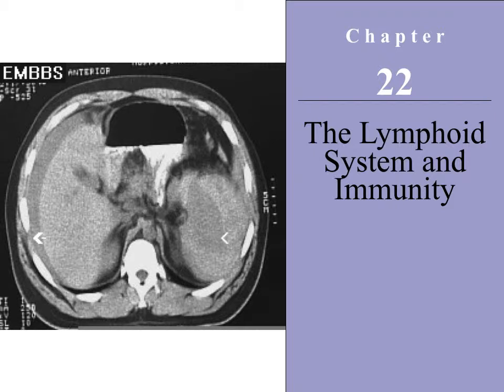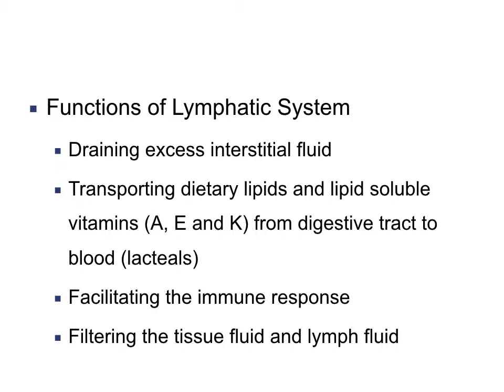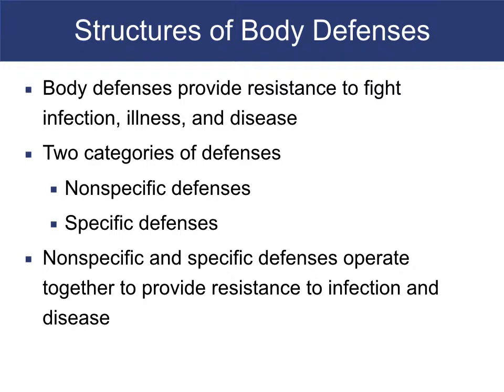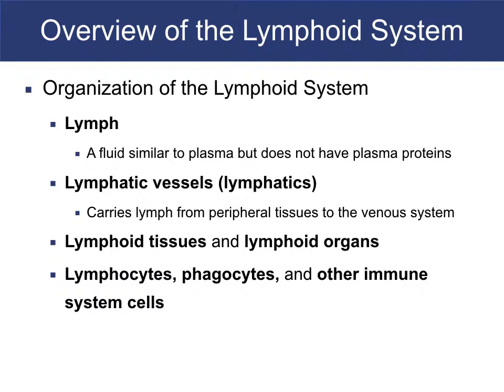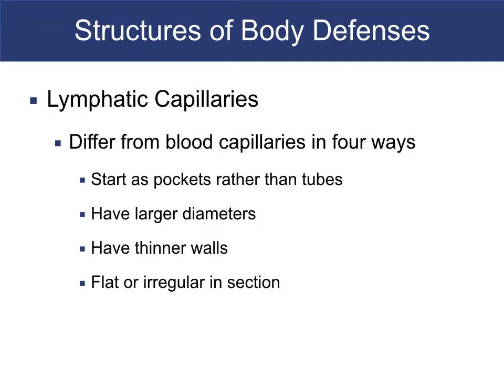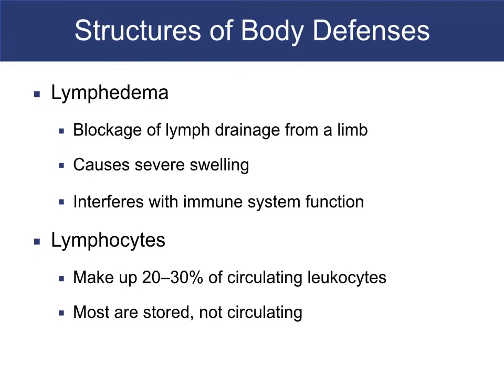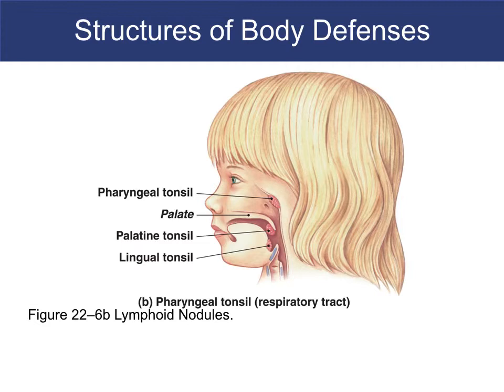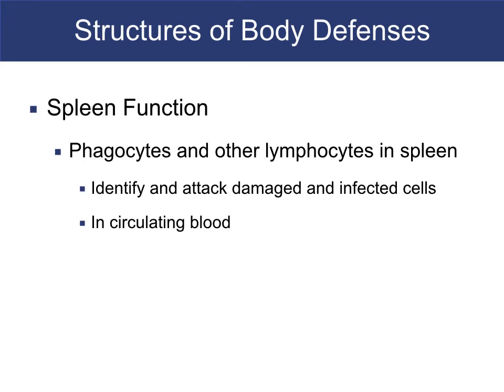BI 232 Chap 22, Lymph and immunity